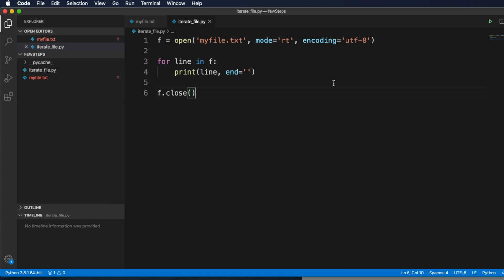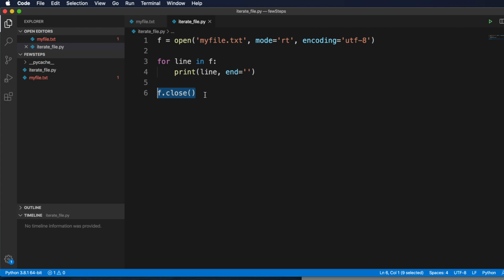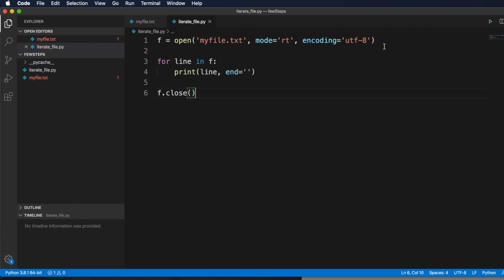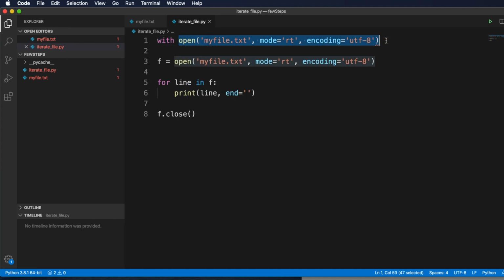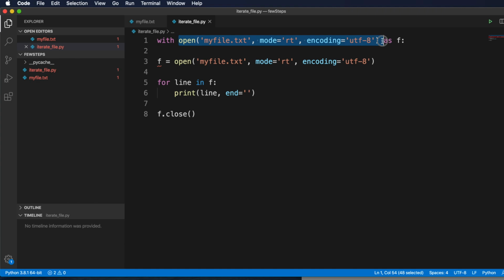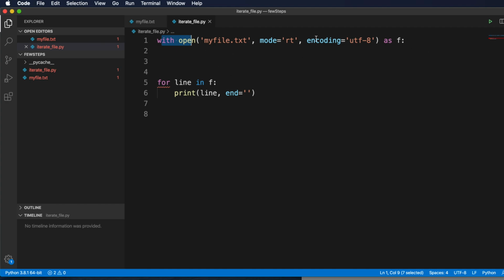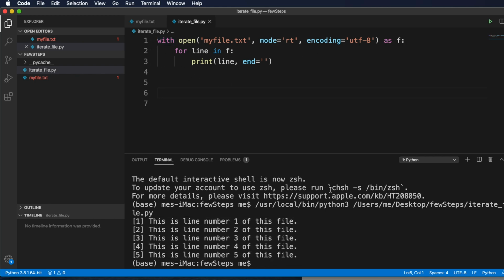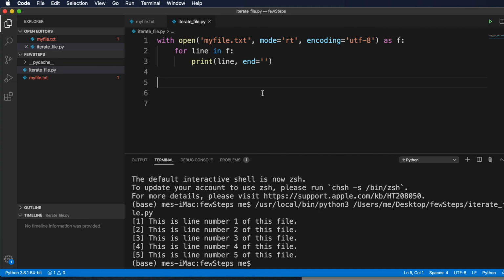With block for file operations in Python(with open)